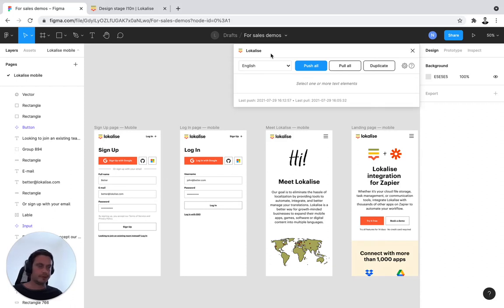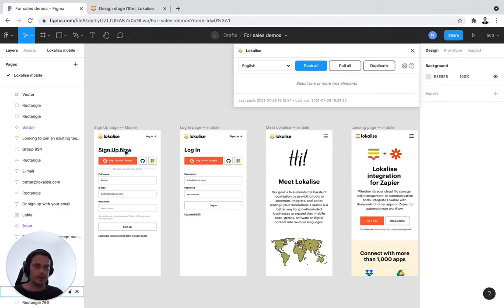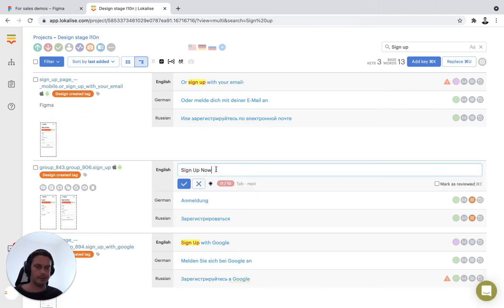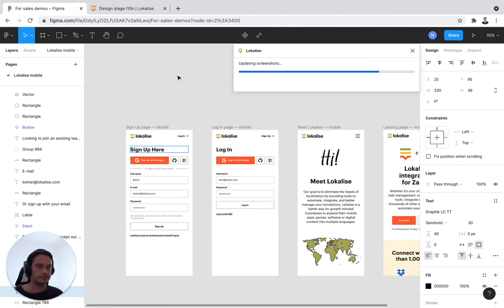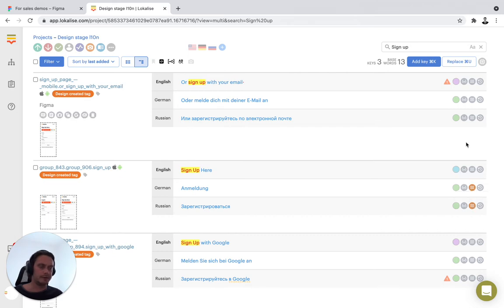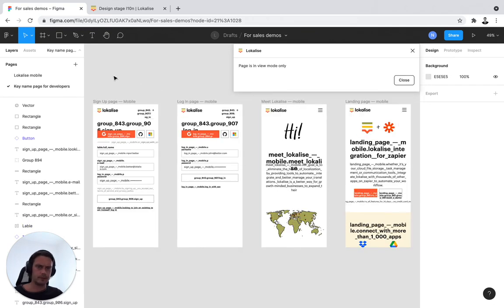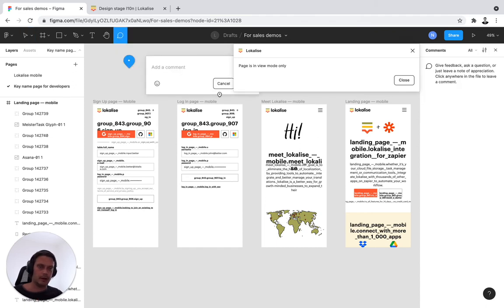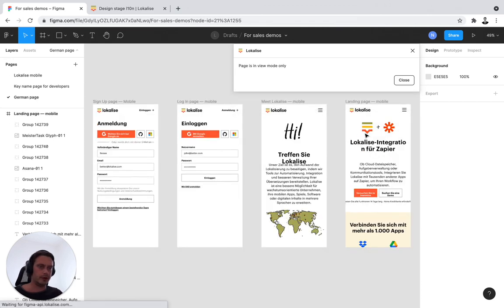Step 6 - Pull all, character limits & create duplicate pages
In this video, Niklas Hisinger, our Customer Success Manager, shows how to pull all keys, deal with character limits, and create duplicate pages in Figma.